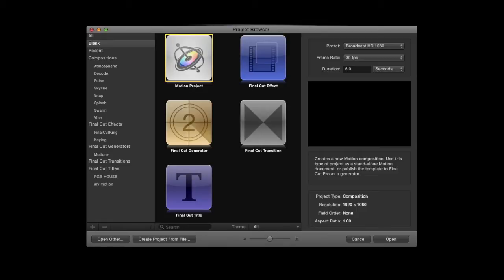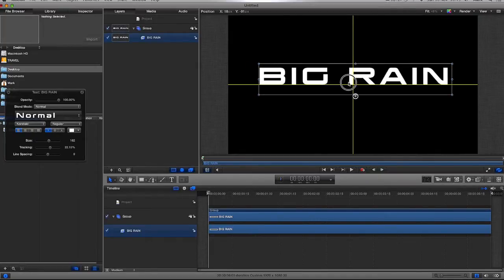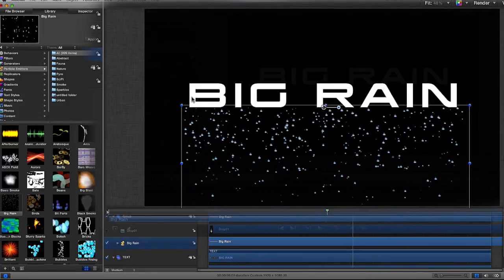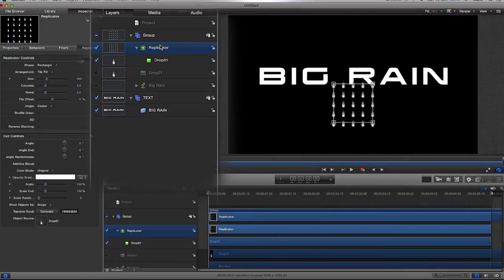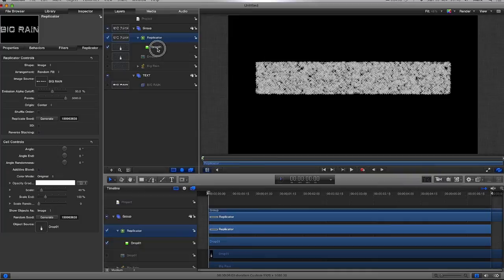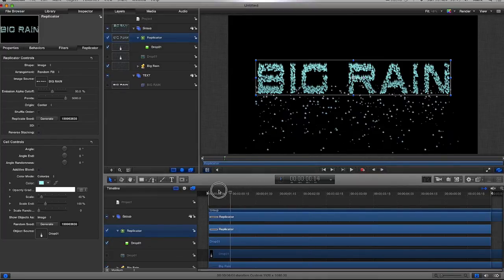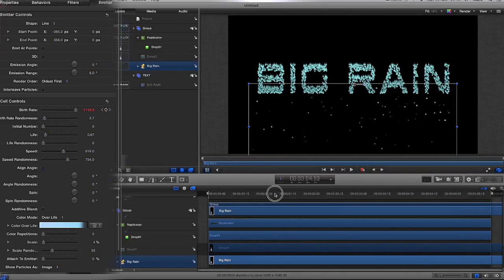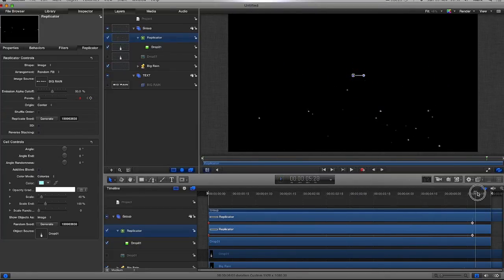Apple Motion Tutorial | Text effect Rain Away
Apple Motion 5 tutorial.

This video will show you how to:
* Use the "Big Rain" Particle Emitter
* Create a cool text effect
* Create a replicators
* Create a rain fall effect

Motion is a software application produced by Apple Inc. for their Mac OS X operating system. It is used to create and edit motion graphics, titling for video production and film production, and 2D and 3D compositing for visual effects.

Developer(s)  Apple Inc.
Stable release  5.0.7 / April 1, 2013; 2 months ago
Operating system  Mac OS X 10.6.7 or later
Type  Video editing/Visual Effects
License  Proprietary